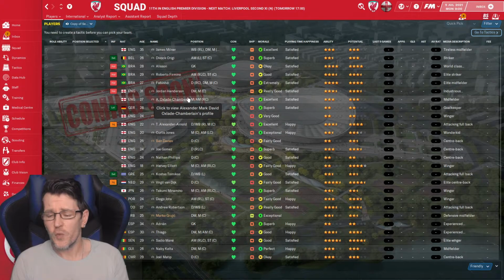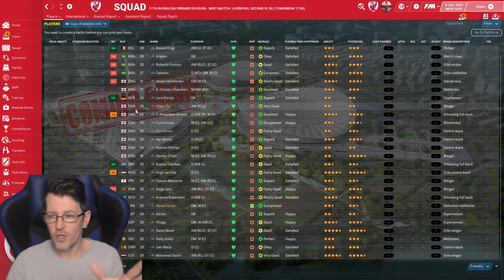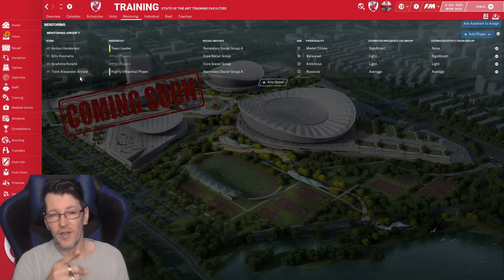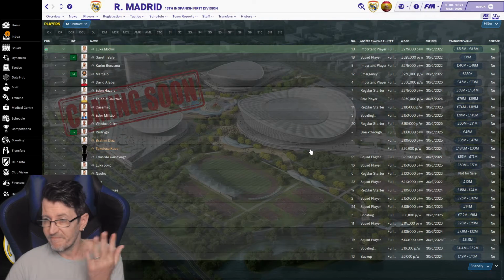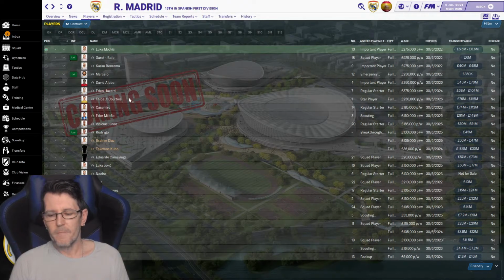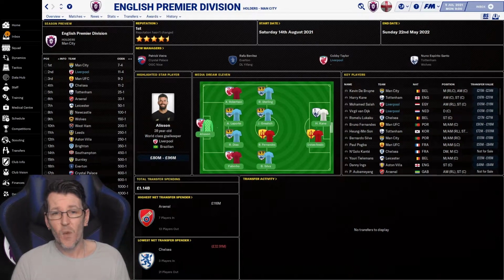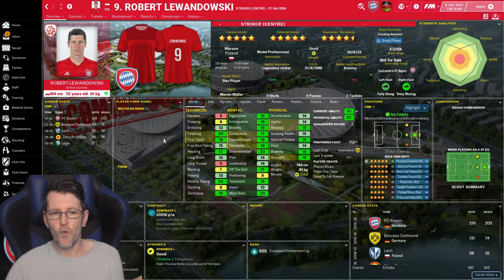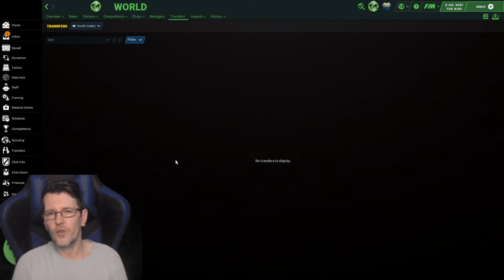FM22 6 TIPS AND TRICKS ON | Football Manager 2022 Cobby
FM22 6 TIPS AND TRICKS ON | Football Manager 2021 Cobby

I will show you 6 tips and tricks to help you with you football manager saves.
some things you might know and some you might not know. but these will help you out a lot. Deffinetly going to make u a football manager god.

if you would like to see one of my other playlists